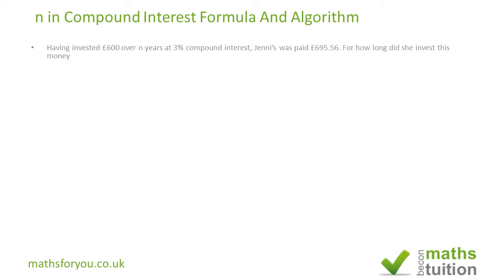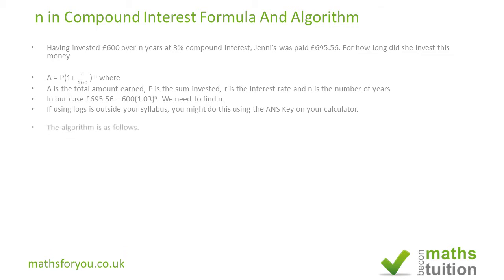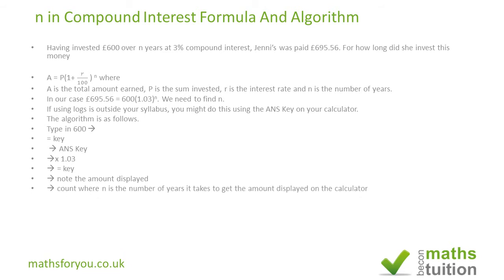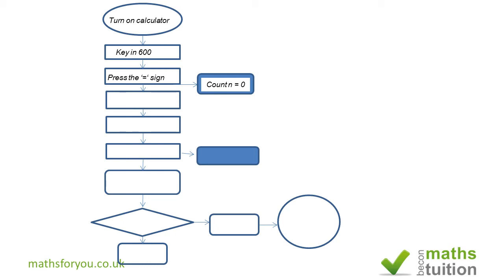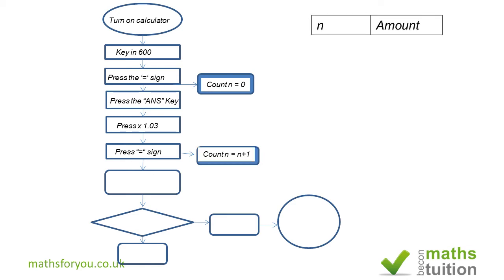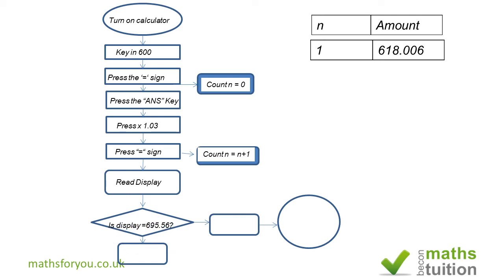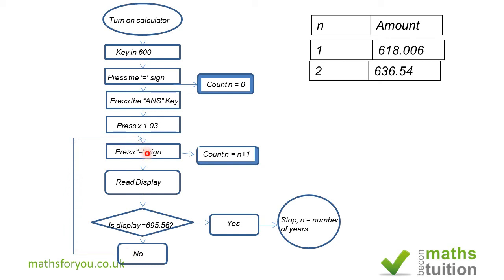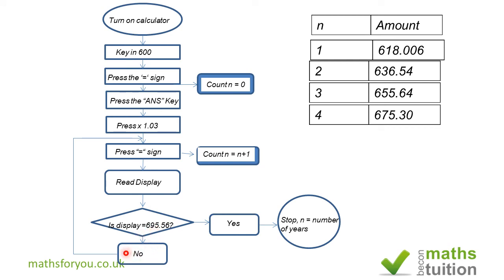Compound Interest Algorithm, Decision Maths Algortithm Part 4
I have shqwn how to use a calculator to find n in the compound interest formula for students who do not have the skill for logs. I have also created a flow chart to show the algorithm used.